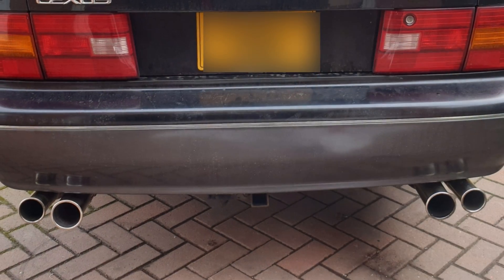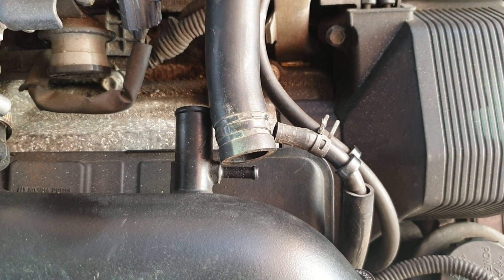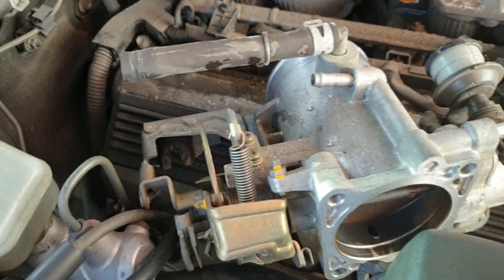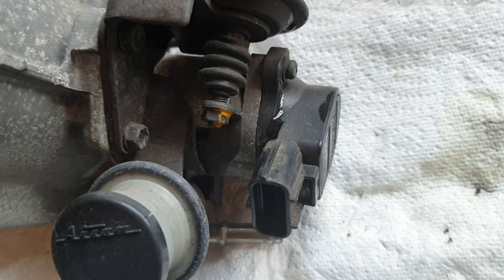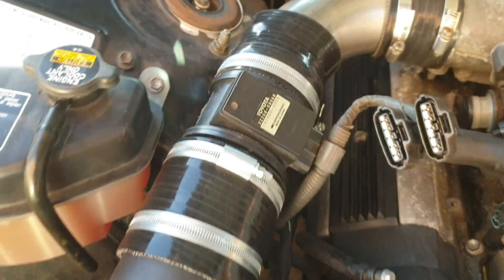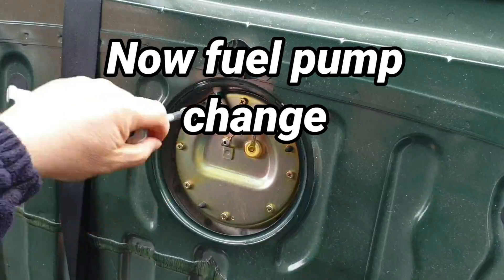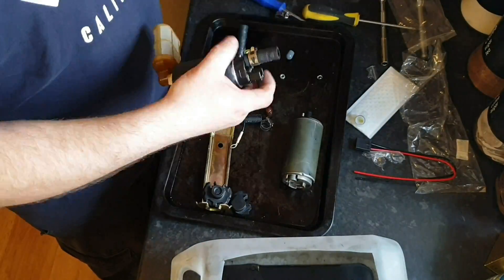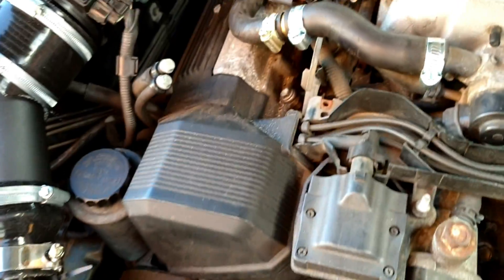Lexus LS400 rear mount TURBO! - Part 8 How to remove throttle body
Welcome back to part 8 of the Lexus LS400 rear mount turbo project. Now we've got the hot side and the lubrication system working we need to be able to measure what's going on back there while we're driving it!

so it's time to get the gauges mounted properly and then sort out the engine breathes as we don't want to apply boost pressure to the crankcase.
I swapped out the throttle body for a 1st gen one simply because I could use the larger port in the bottom that was originally the cam cover breather.

I piped the IAC into this, it was then time to do some minor modifications to the intake which resulted in the need to move the igniters out of the way.
with the intake path sorted from the throttle body I could work backward towards the turbo.
in my haste and excitement to get the car running the cold side piping ended up very low.

Now the car is a "working" proof of concept I can spend some time developing and improving it. lets call this the first stage, where its actually working and making some boost while the next few stages will be making it neater, more practical and solidly reliable!